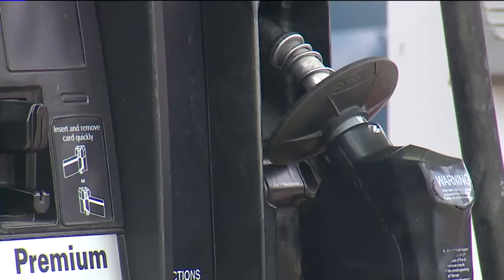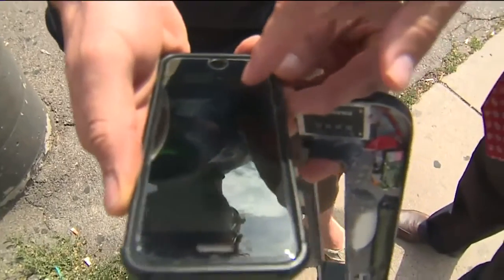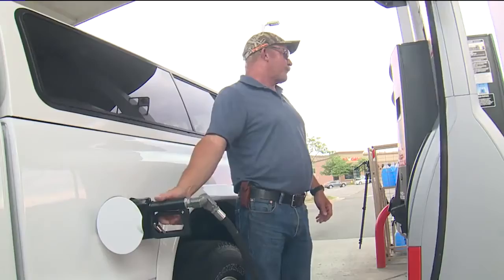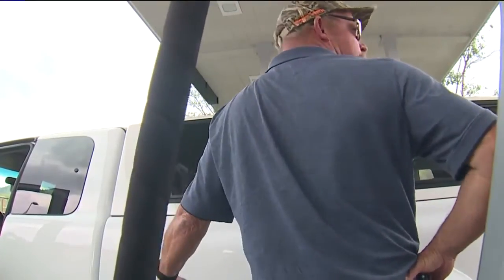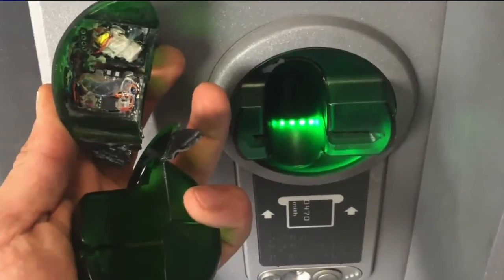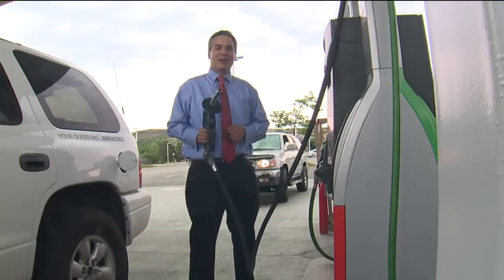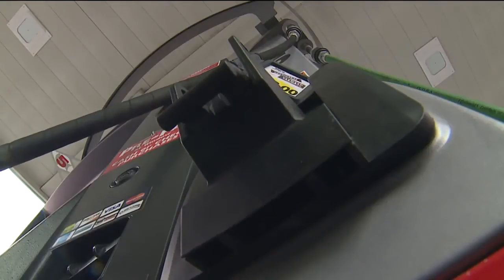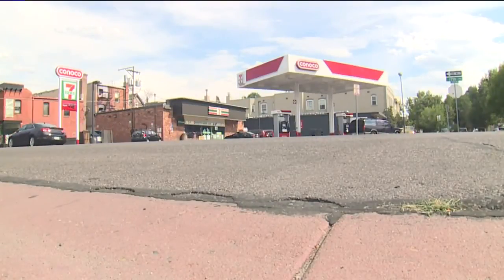170726125 Denver Man Finds Information Stealing Skimmer On ATM